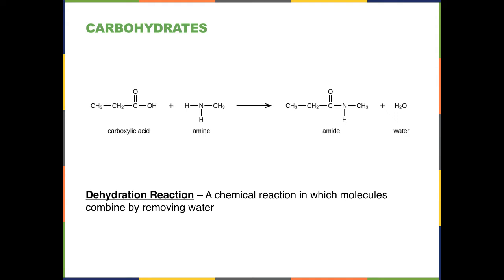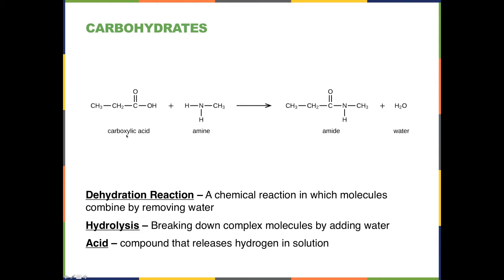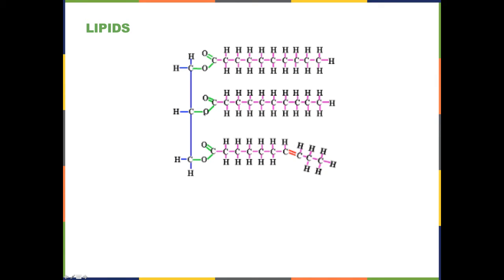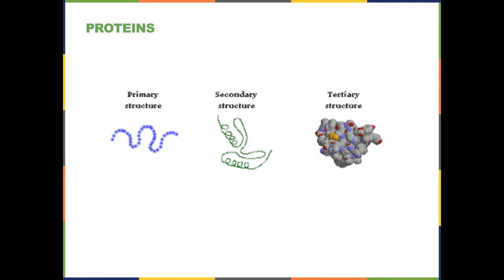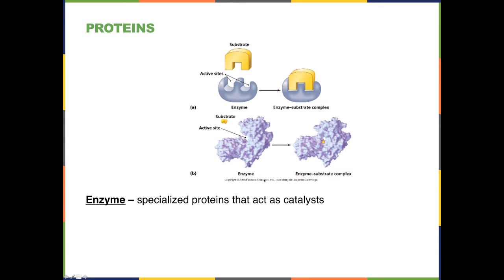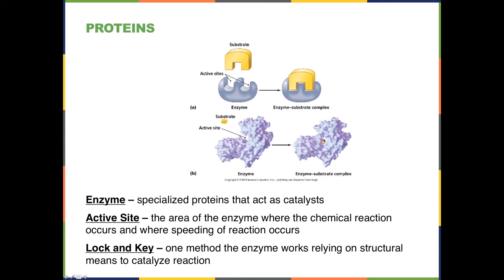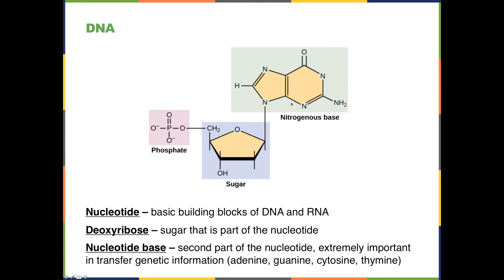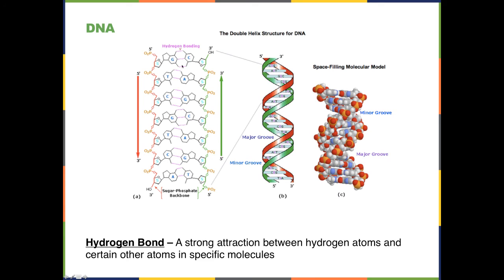Biology week 1 B 3